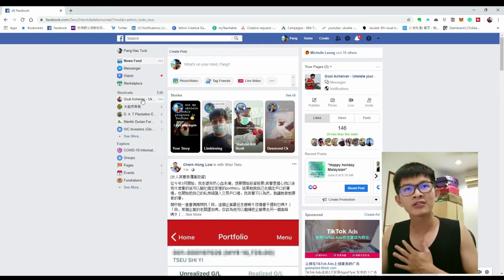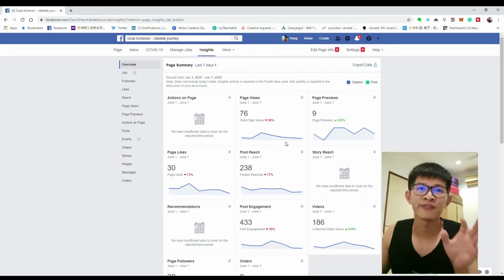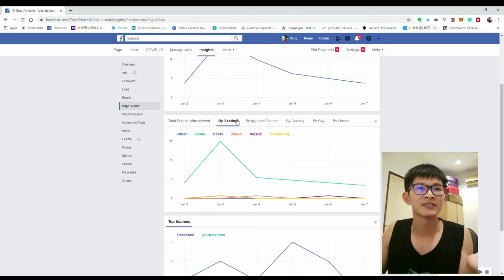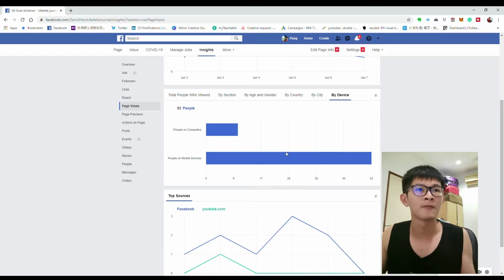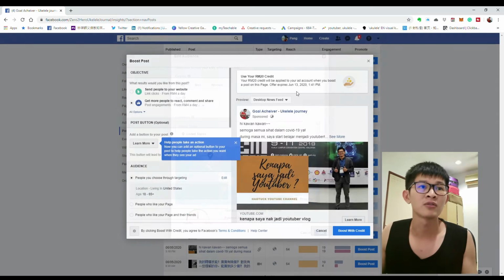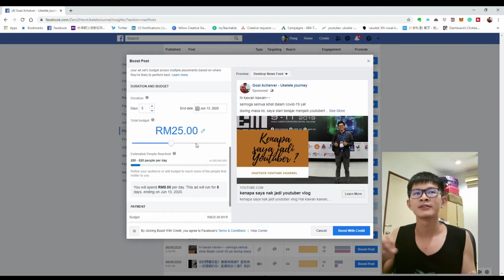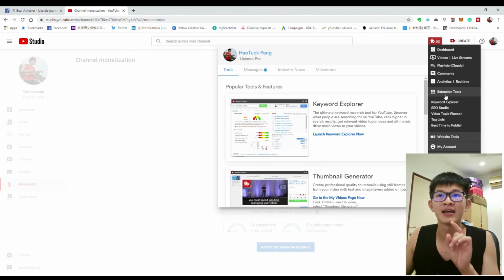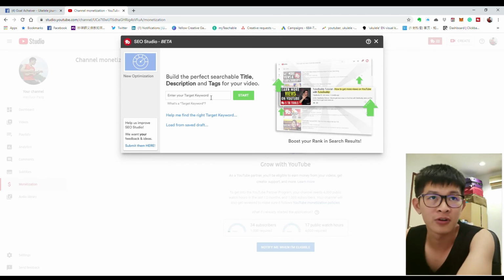How to use Youtube and Facebook data ? How to get million view using SEO ?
What? Facebook got data? Youtube have data? Is it free?

If free, what and how can I use? Can earn money using data?

All of these are the question that pop up in my mind before!

This video will show you what I have learn within these 10 days after I become a youtuber. I will shared about youtube data, face book data and also method to use Seo got get more efficient method, to boost up your view using SEO method.

You will have a brief idea about:
1)how to use facebook data
2)how to use youtube data
3)how to use tubebuddy

👍The app that recommend you to use💪
📈 Every Youtuber necessity tools to do data analysis（Free）

Want to improve you ukulele skill rapidly？👍😀
📈  Learn Ukulele in 30 Days